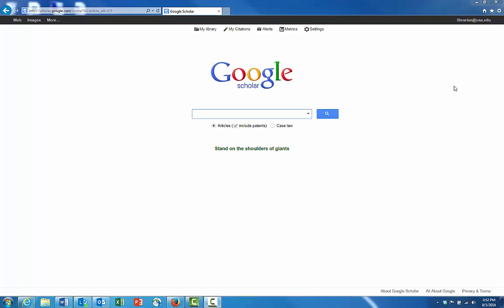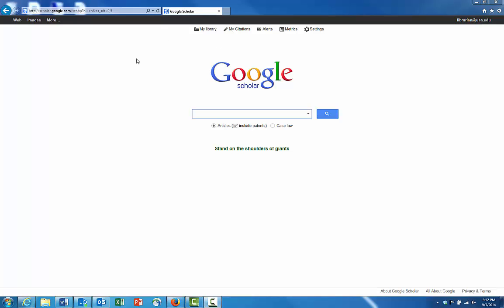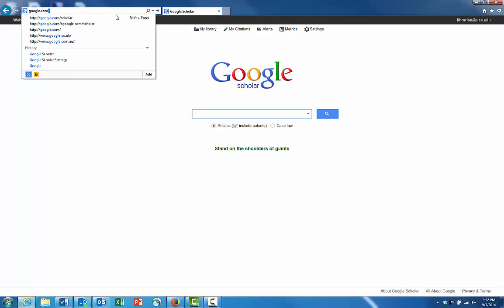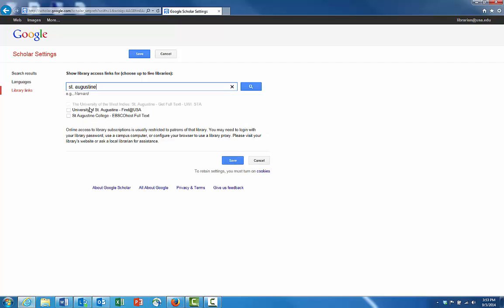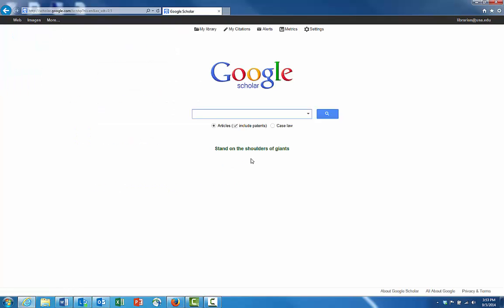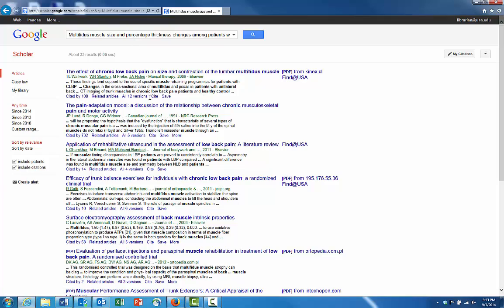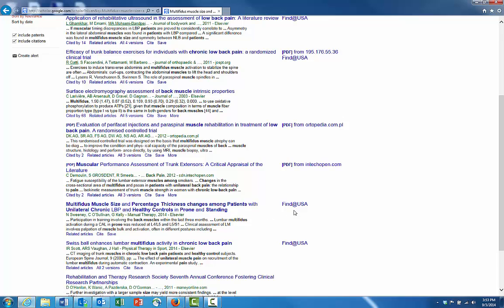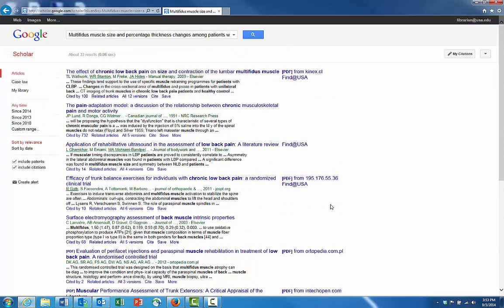Google Scholar Library Links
This video demonstrates how to link your Google Scholar account with the University of St. Augustine full text article holdings so that you can use Google Scholar as a tool to access full text articles.